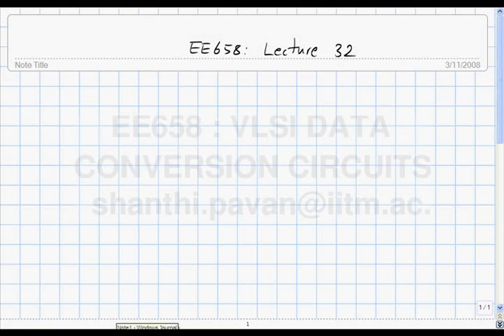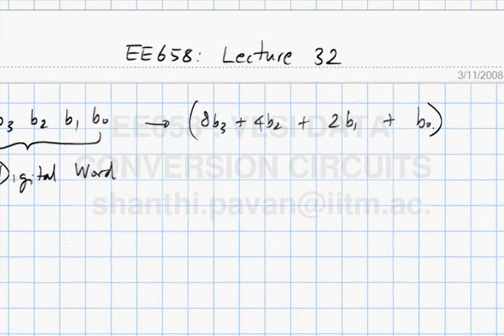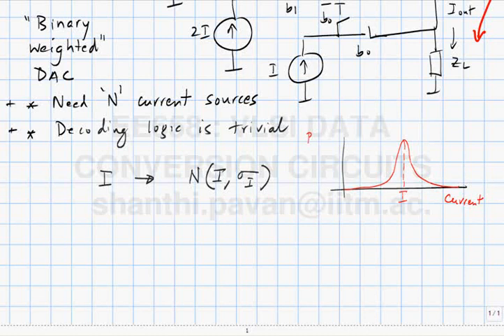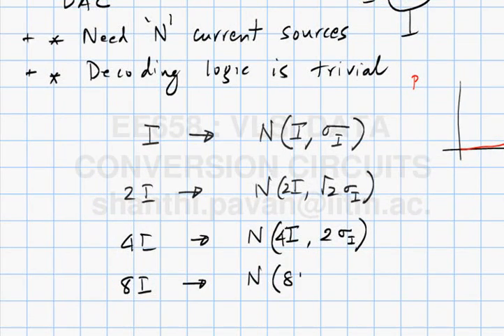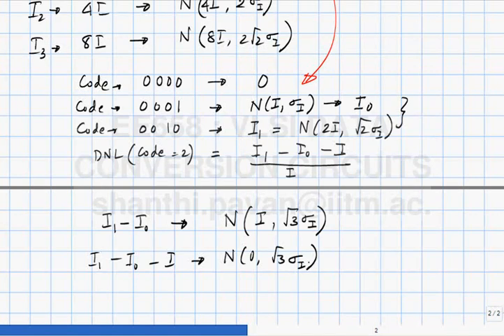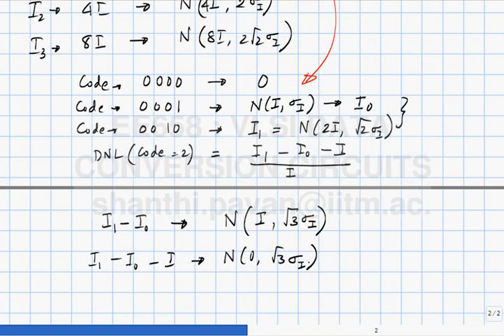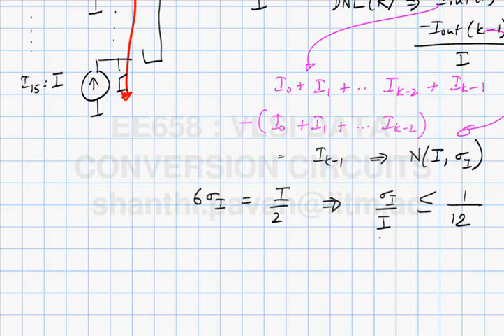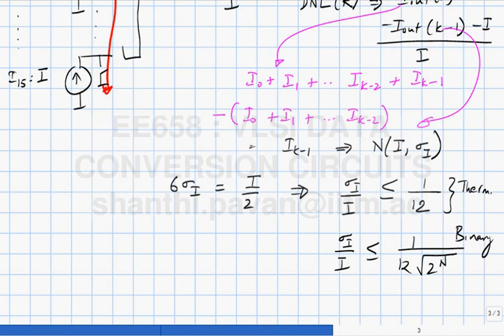Lecture 32 - Binary Weighted versus Thermometer DACs.